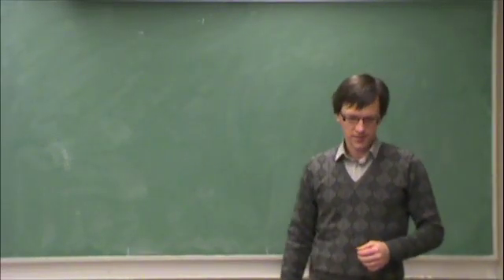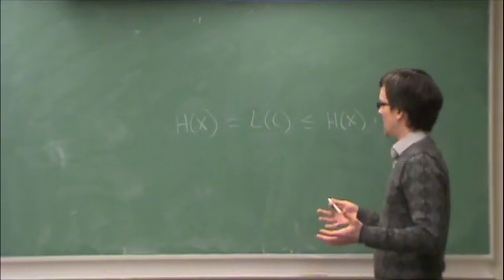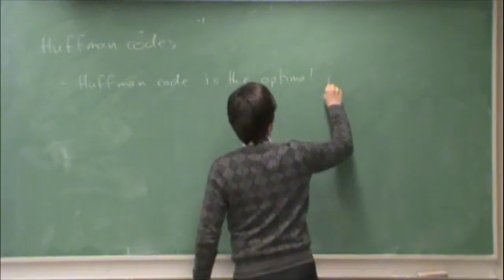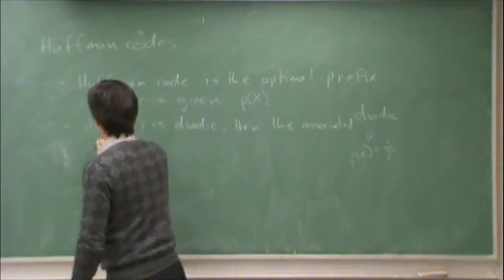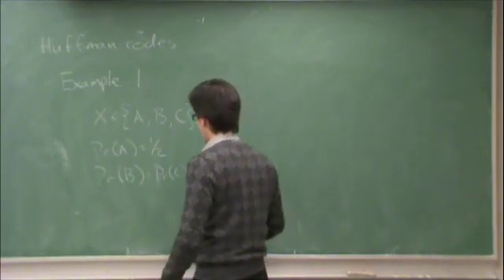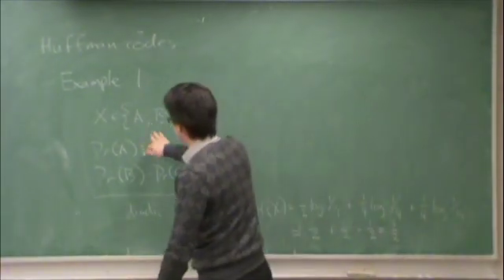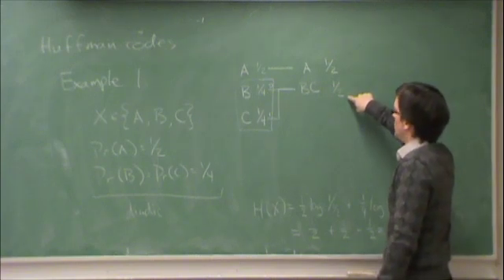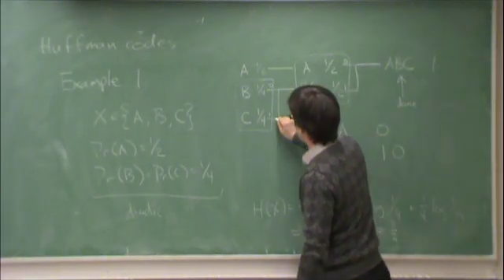Jan26-a-HuffmanCodesFirstExample1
Lecture on Jan. 26, 2010.  Huffman Codes: First Example (part 1 of 2).